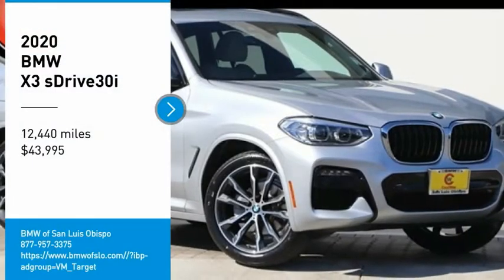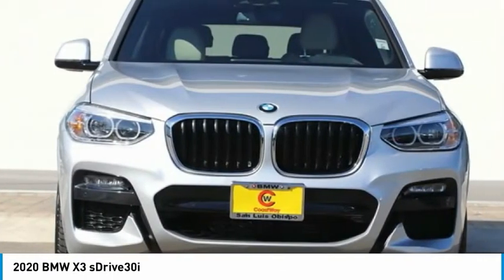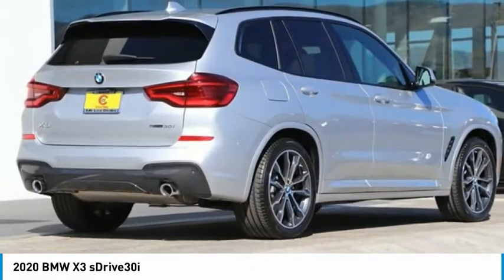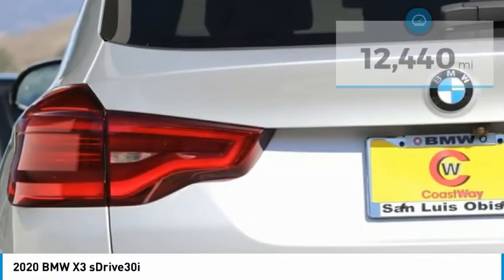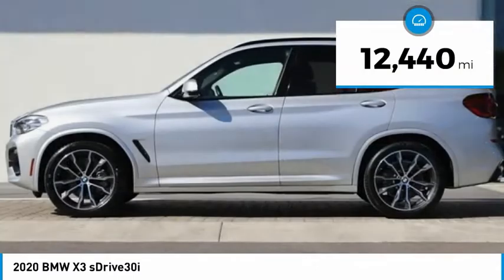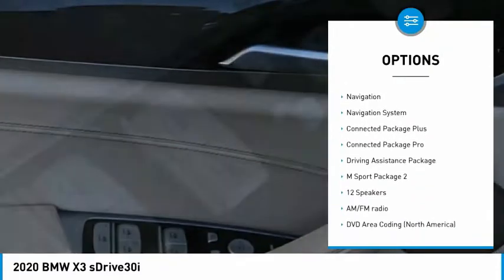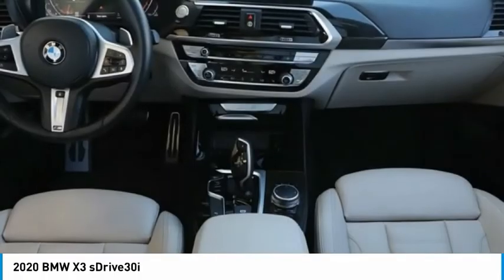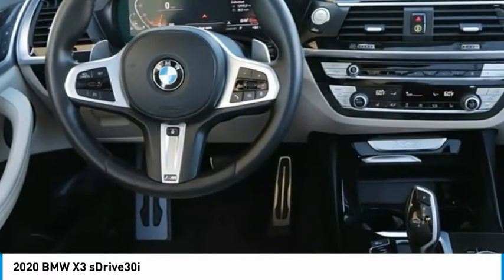2020 BMW X3 sDrive30i FOR SALE in San Luis Obispo, CA LB20297A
Want us to come to you? No problem! In case we missed a picture or a detail you would like to see of this 2020 X3, we are happy to send you A PERSONAL VIDEO walking around the vehicle focusing on the closest details that are important to you. We can send it directly to you via text or email. We look forward to hearing from you!